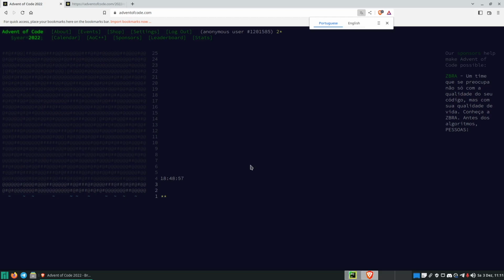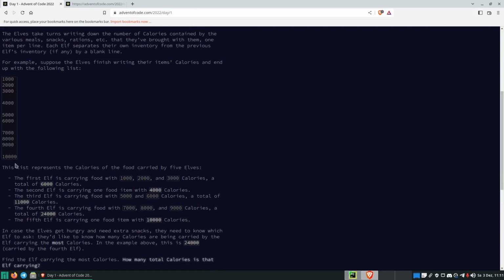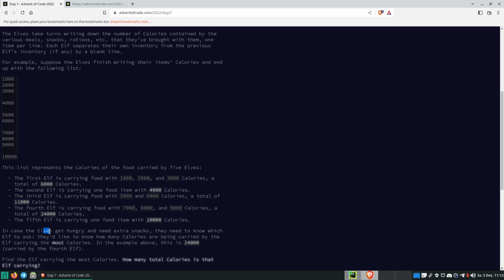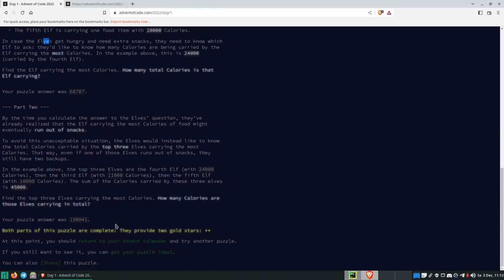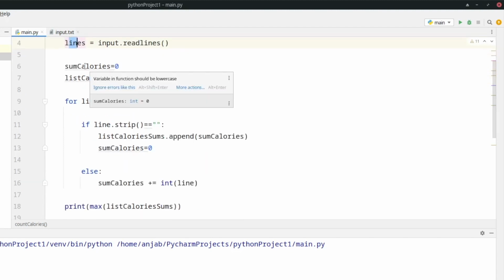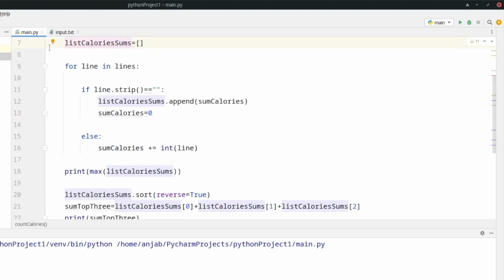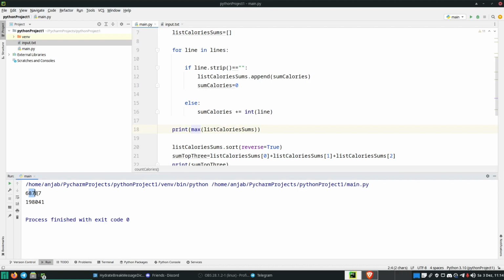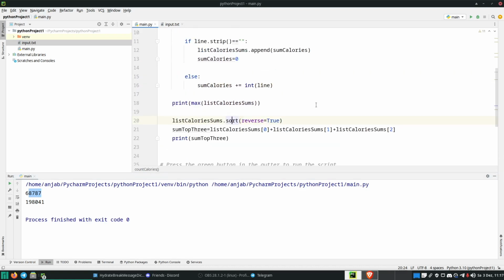Advent of Code 2022 - Day 1 in Python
Hi everyone,
today I share my Python solution for the first Advent of Code puzzle.

Greetings :)

➤Timestamps:
0:00 Introduction
0:15 Task description
1:41 Solution